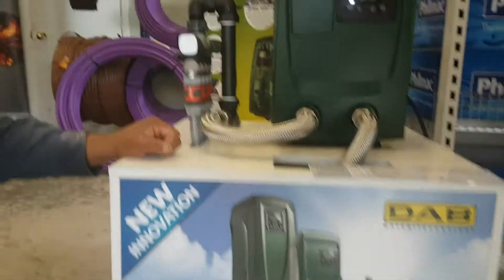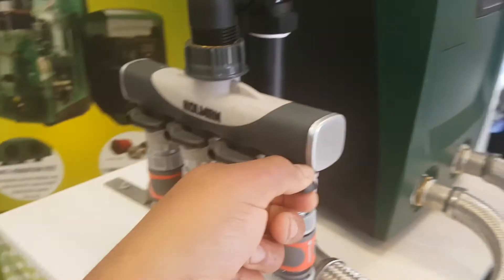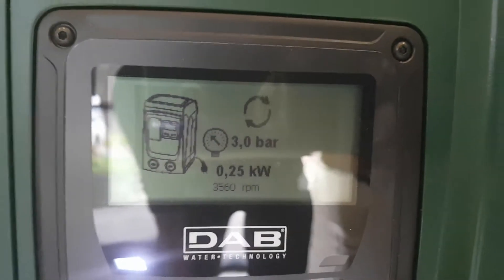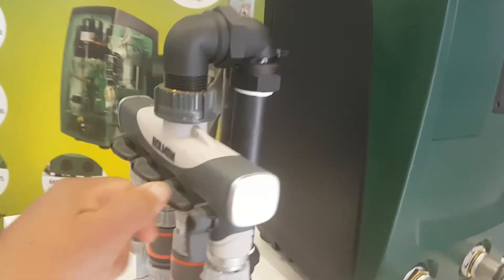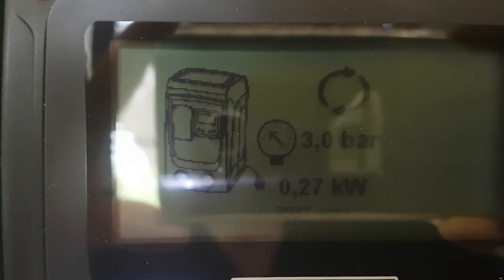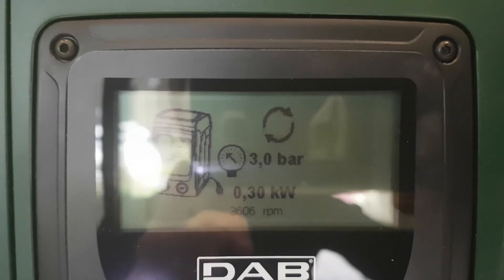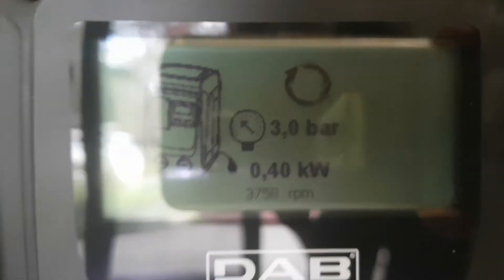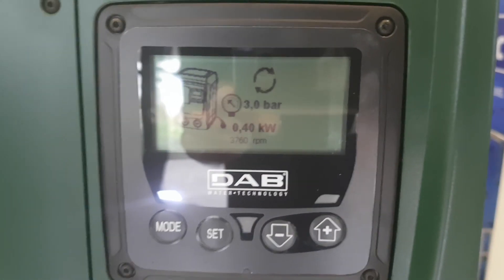E.syLine EsyboxMini Variable Speed Pump - Energy Efficiency, Powerful, Quiet Operation.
Another successful pump installation of THE most energy efficient pump we have come across.

Typical pumps operate at a constant speed, no matter how many taps are on; but not the E.syLine Pump range from DAB.

Adjustable pressure range to 5.5bars, Energy Efficiency, Quiet operation/ sound proof enclosure, Flow and pressure sensors allows for operation dependant on household usage- up to 8 taps.

New Technology = New Solutions!

Ideal for energy efficient water pressure boosting in domestic and light commercial applications, wireless connection for multiple installations.

* Whisper Quiet Technology

* Powerful Performance

* Energy Efficiency

Perfectly suited for domestic, hospitals, aged care facilities, apartment buildings, corporate and commercial buildings as well as domestic household's.